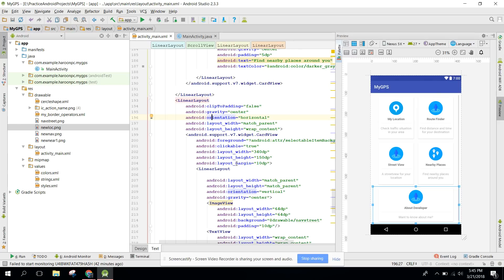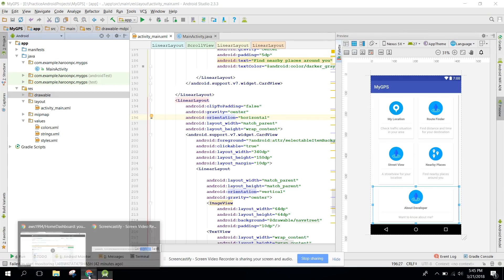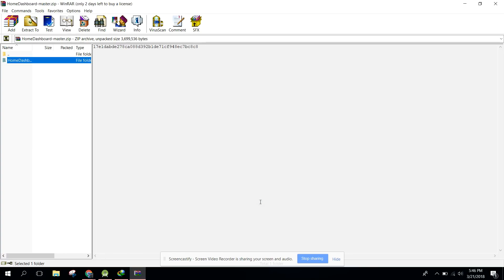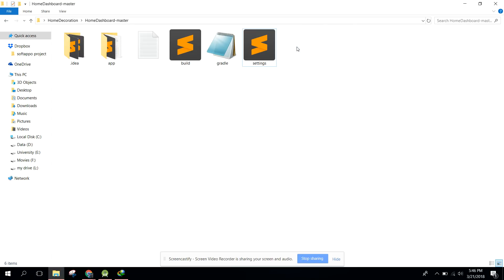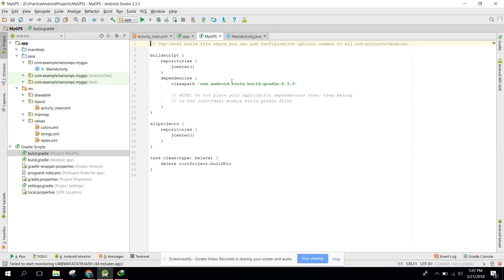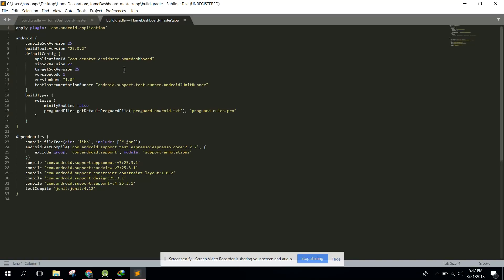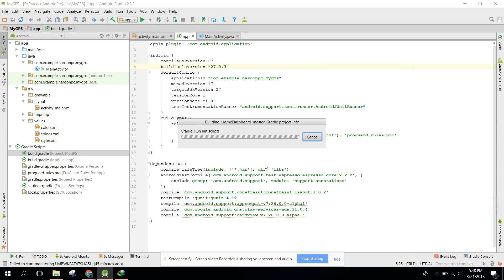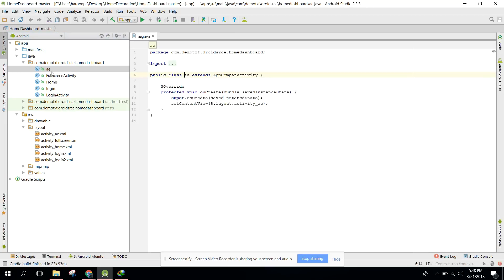Import any Project in Android Studio (Easy Trick)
Hello guys. In this video you will learn about how to import Android project using Android Studio.
After watching this video, you will easily import your project in android studio and open it.